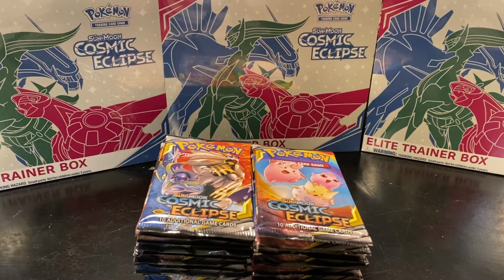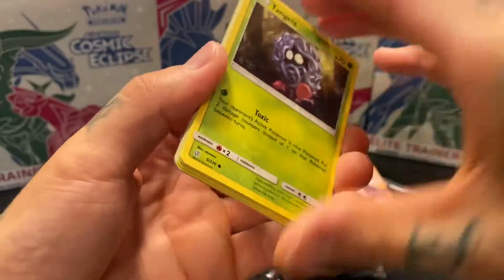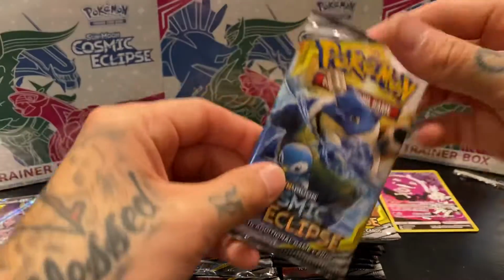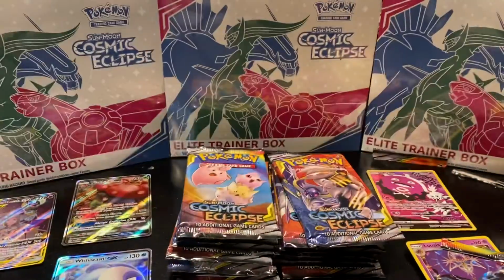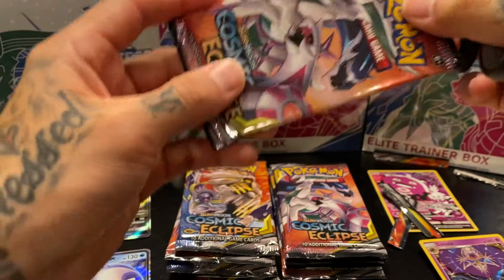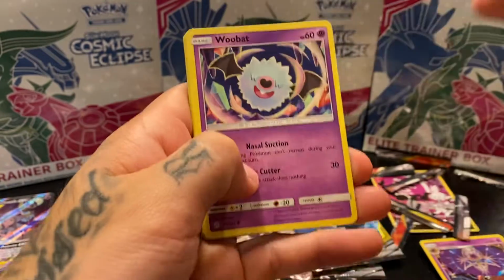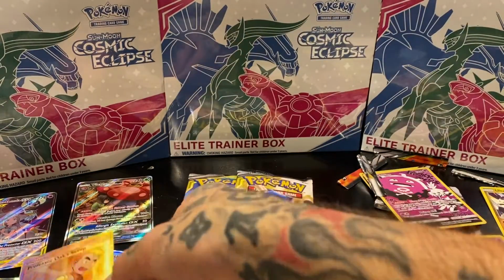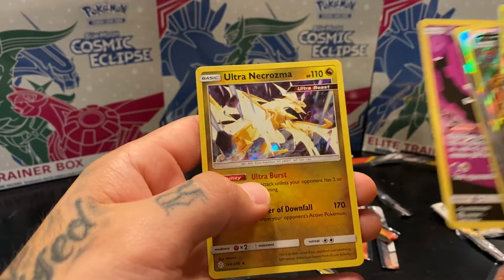Pokémon Cosmic Eclipse🥳 My first Cosmic Eclipse booster opening👏🏽 New set Amazing new pulls🔥